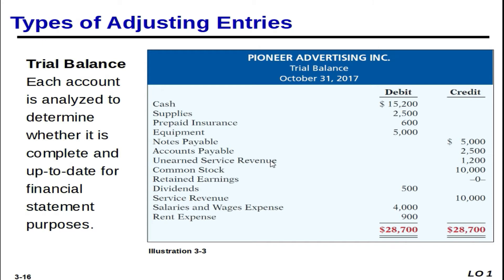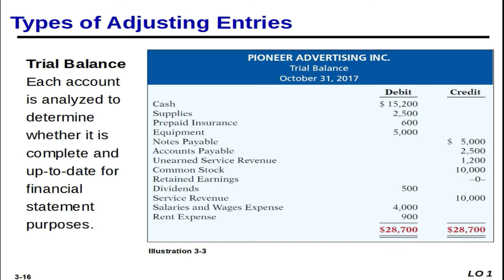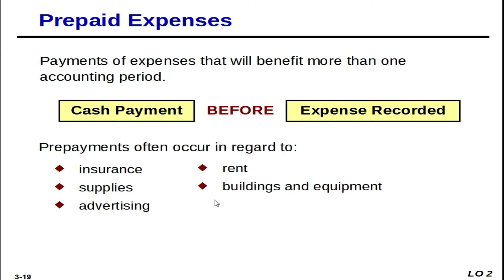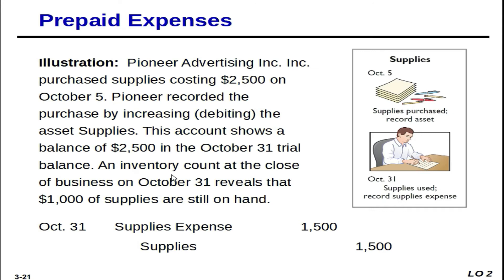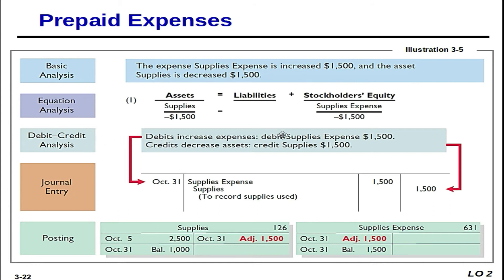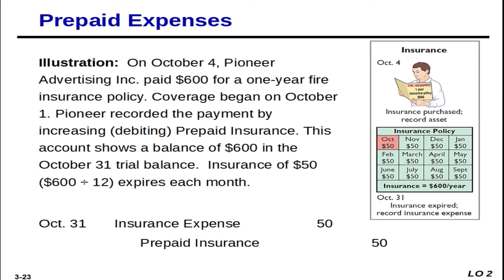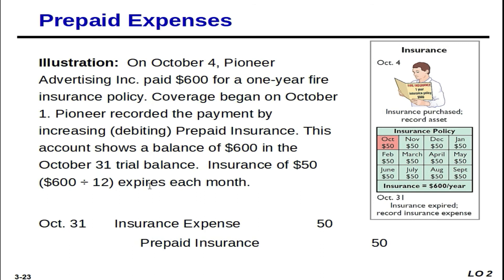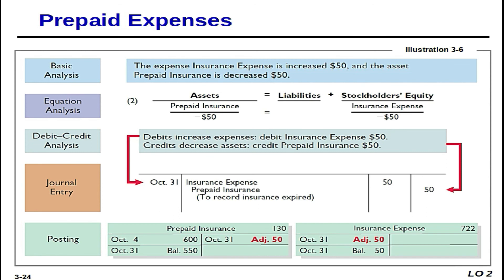Accounting Cycle 5 - Adjusting Entries Part 2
This video continue with part 5 of the accounting cycle - adjusting entries and introduces deferrals with examples.